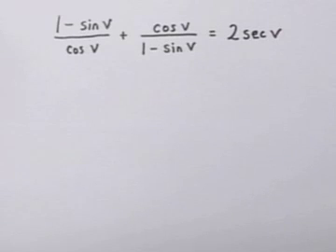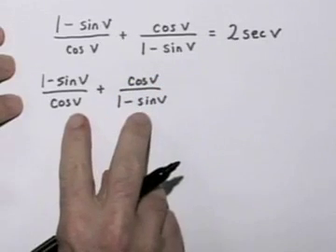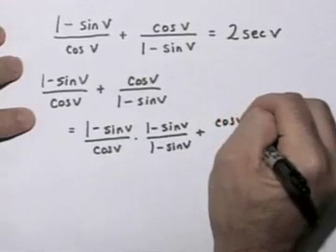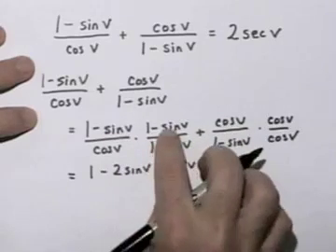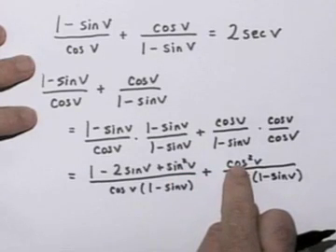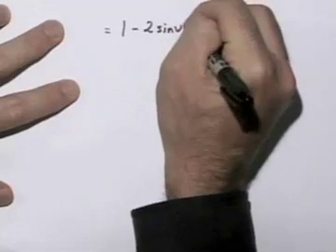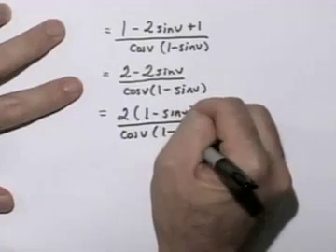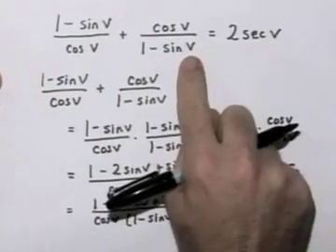strig9e 03 04 nw49